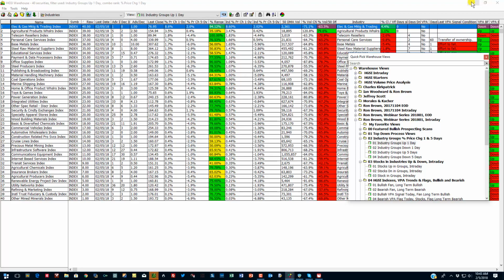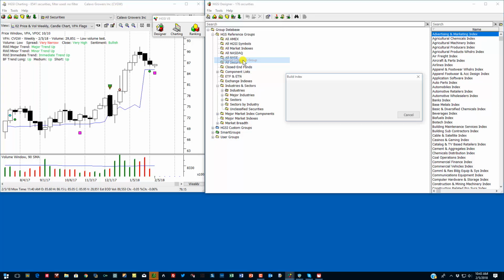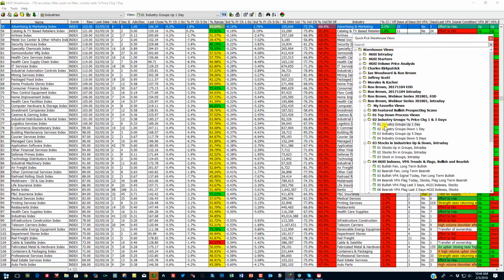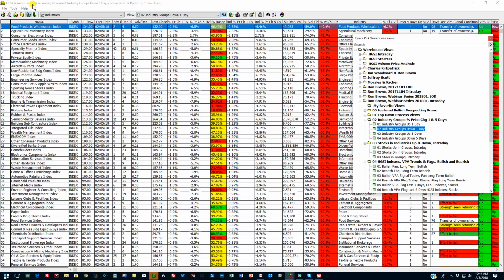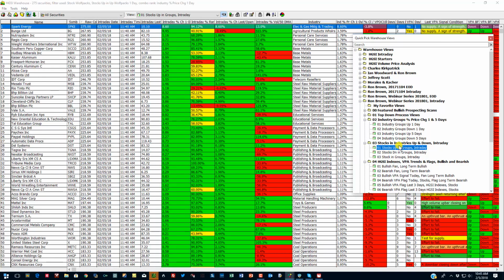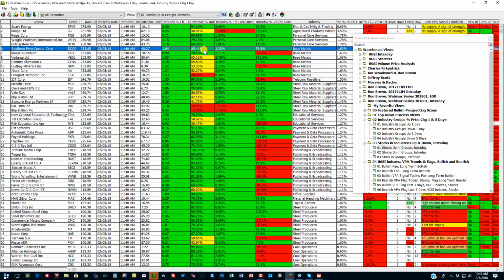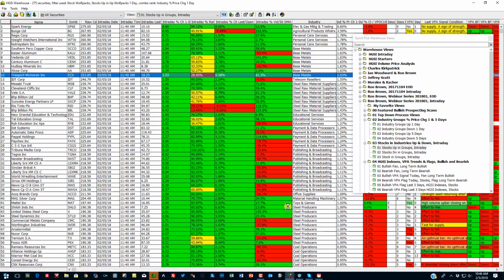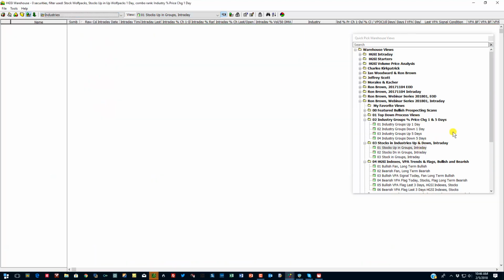Intraday Insight into Industry Groups with HGSI Investor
HGSI's power to locate Industry Group and stock strength both end of day and intraday is unmatched.This video is about insight into intraday strength and weakness in industry groups using HGSI. 6 minutes.